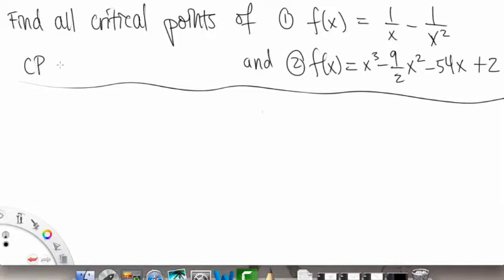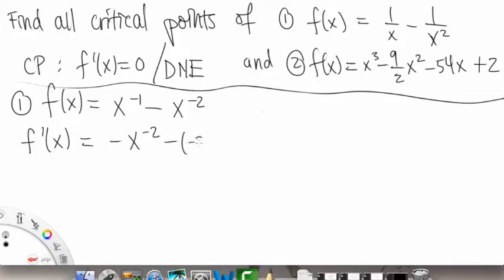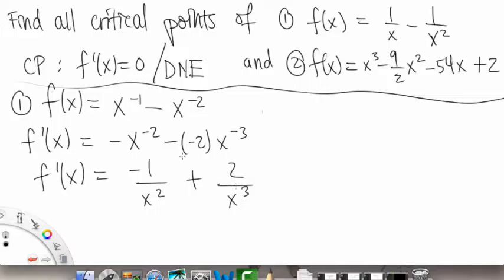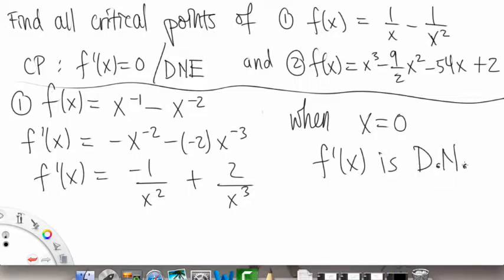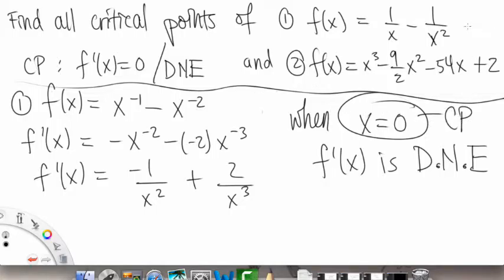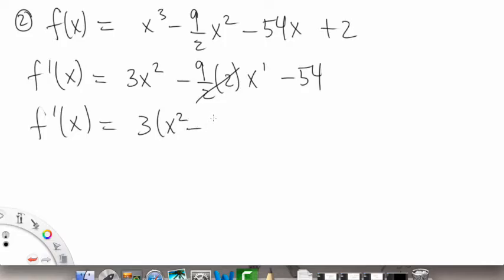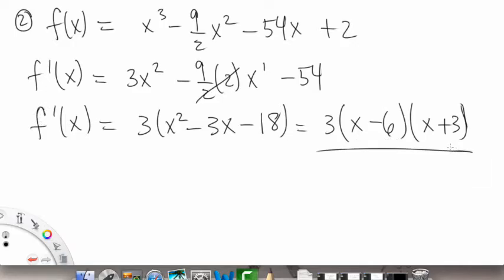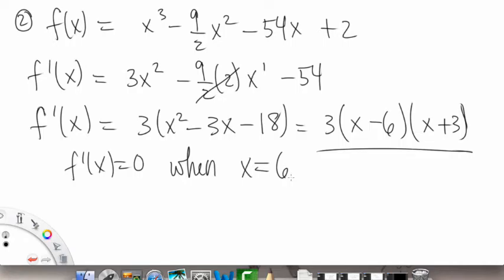Extreme Values | Example 1 | Single Variable Calculus for Sci & Eng | Griti